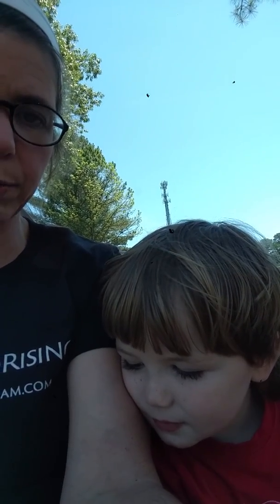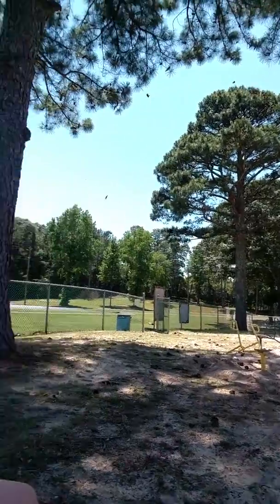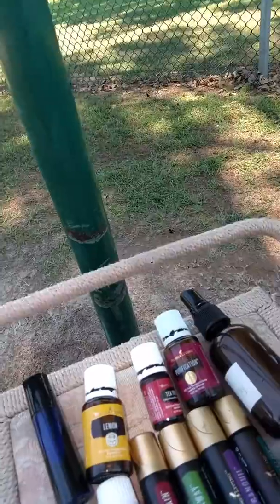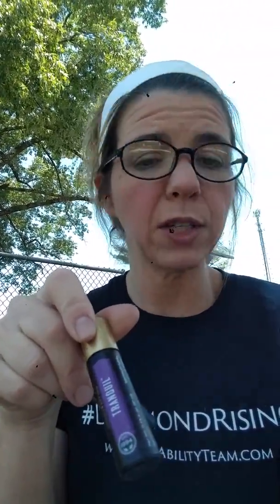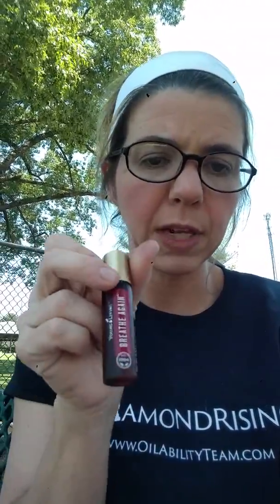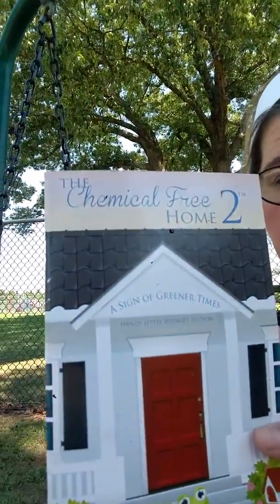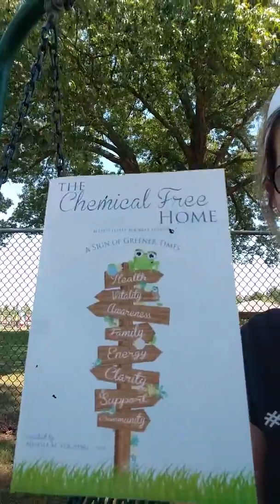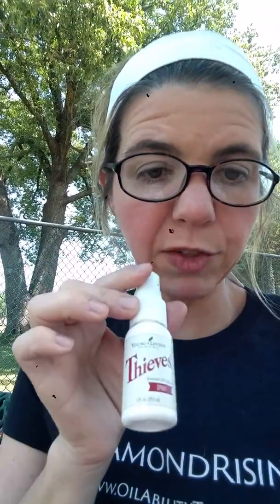Summer oils for children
Keep everyone above the wellness line this summer. To learn more, go to more, ask questions, or to order go